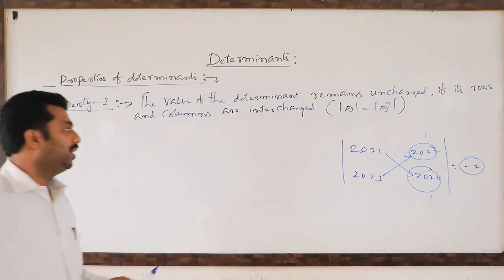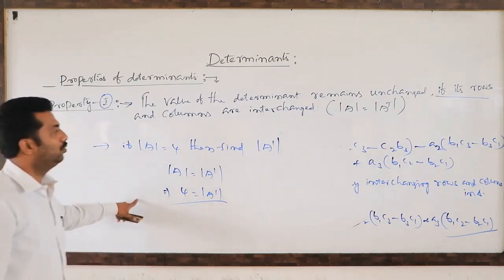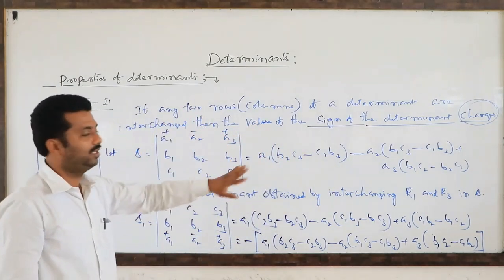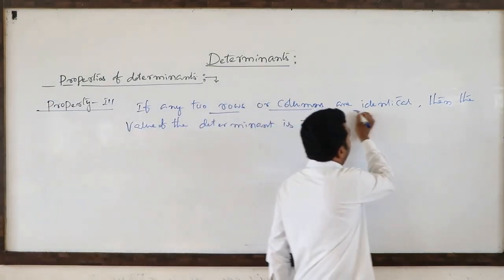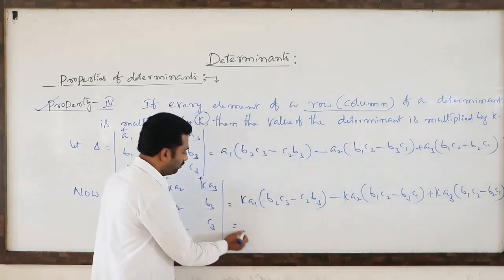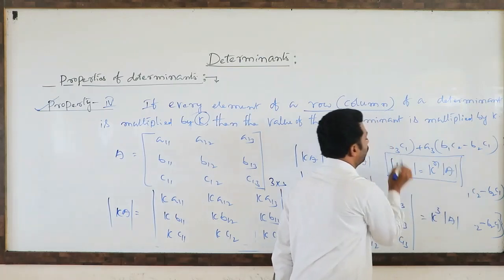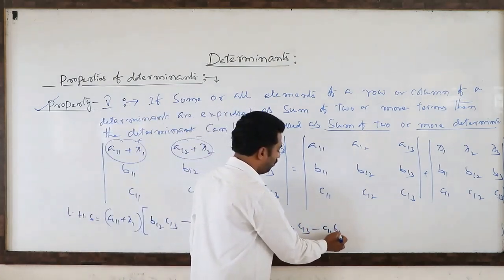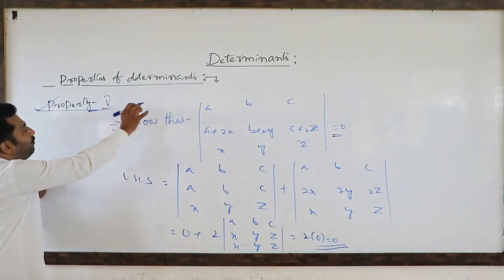Konnur's PU 2 Theory | Mathematics | Determinants | Part 02